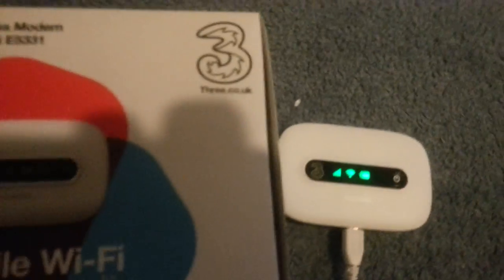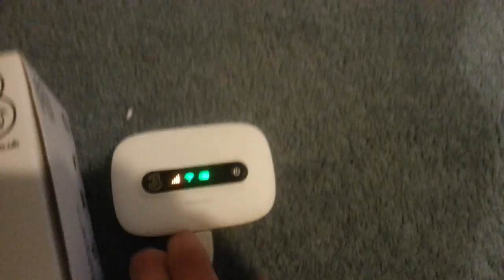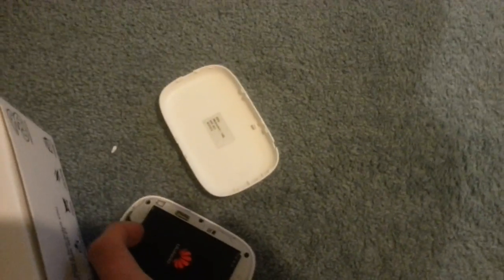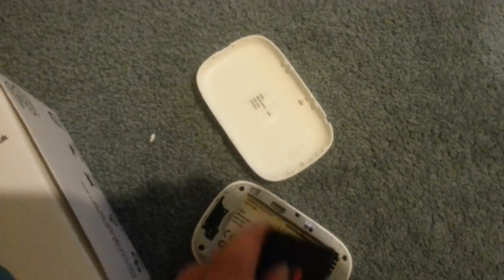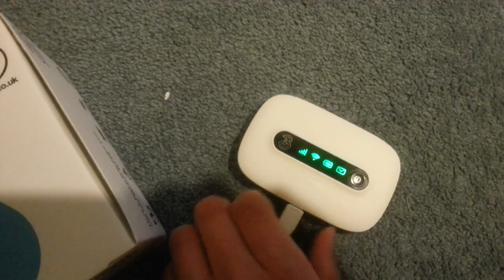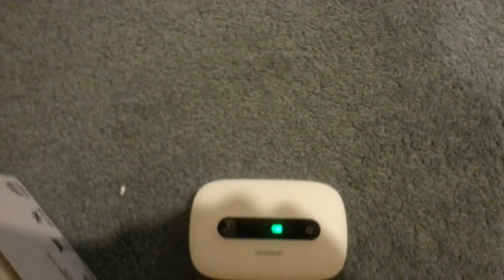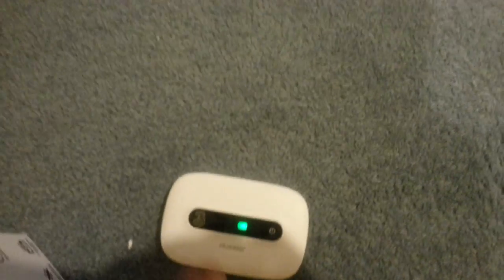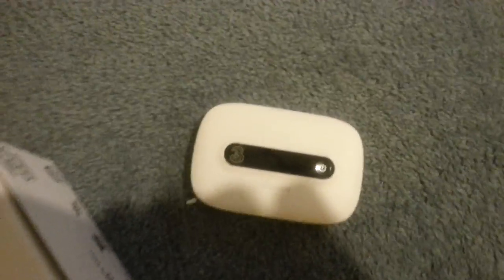HUAWEI E5331 mobile wifi review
this is my review of my mobile wifi device that runs of a mobile phone network you simply put a sim in to the wifi device and it will give you wifi. the battery lasts a long time and can last up to 7 hours. hope you enjoy the video and please feel free to ask me any questions. thanks